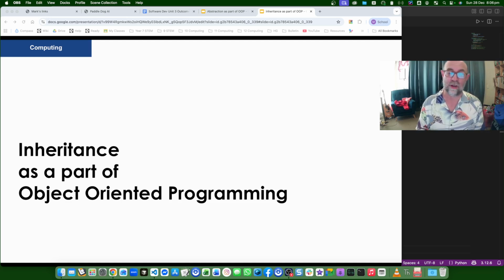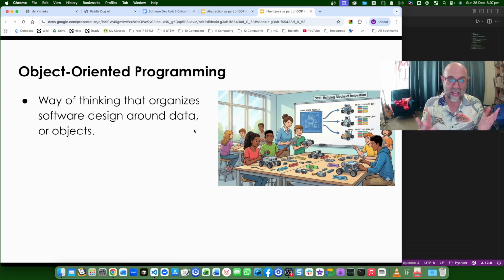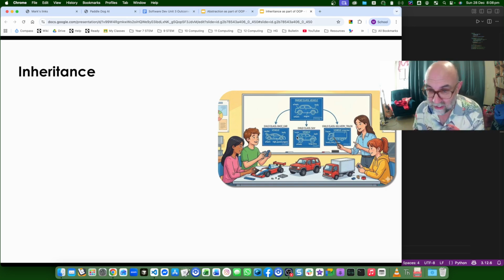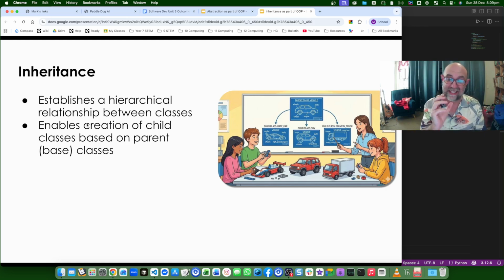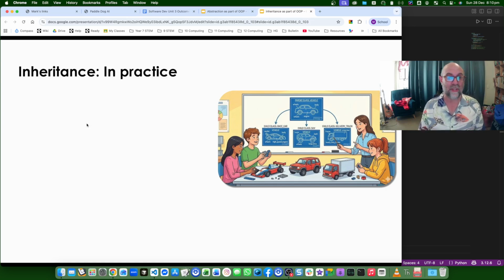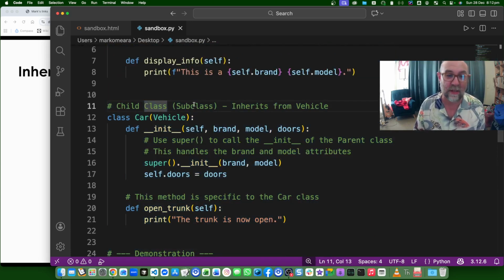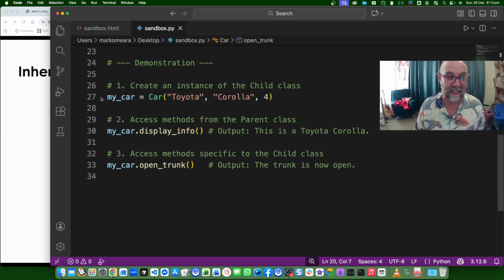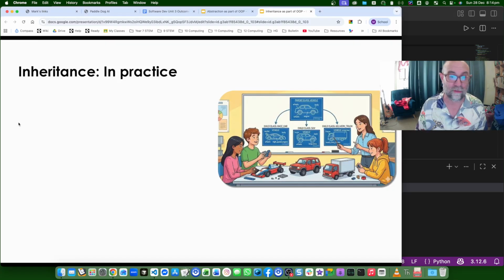Inheritance OOP: VCE Computing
What does inheritance mean?
What is the relationship between a parent class and a child class?
A worked example